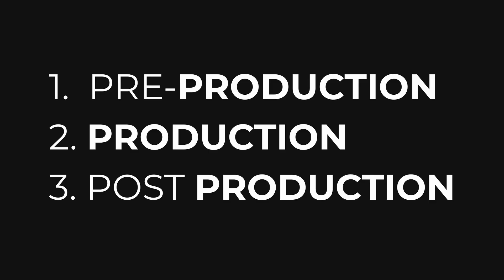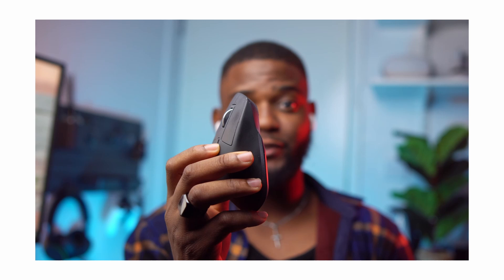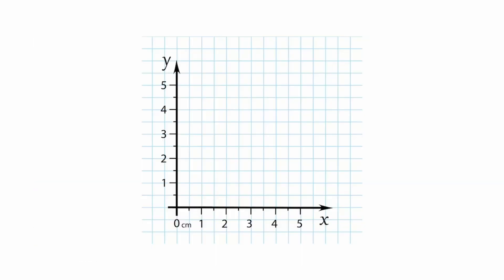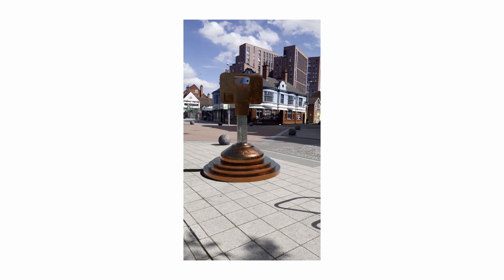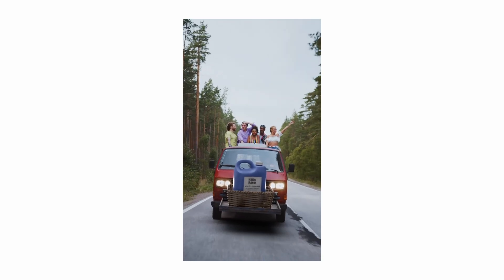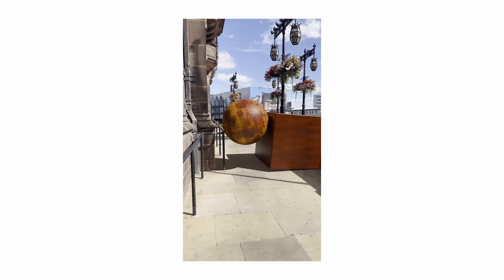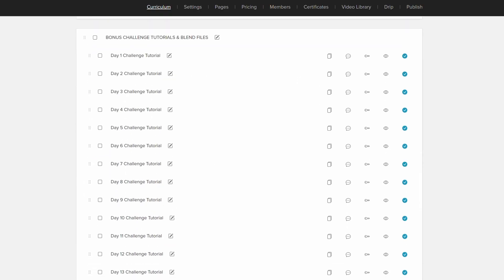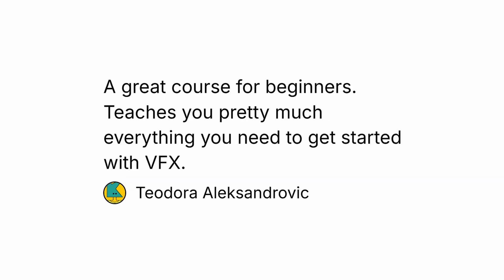If you want to Learn Product CGI in 2025, WATCH THIS!!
If you're struggling with GETTING QUALITY CLIENTS who are willing to pay a few thousand dollars for your work without stressing you out, enroll in my CLIENT ATTRACTION MASTERCLASS

If you’re struggling with LIGHTING IN BLENDER and you want to learn how to light a product in less than 1 minute, check this out

The Camera Gear I Use